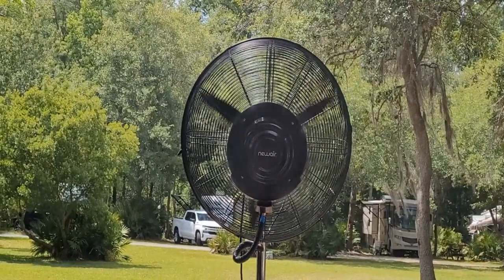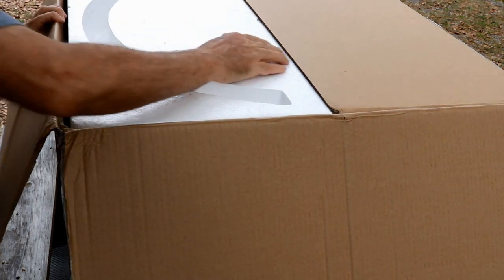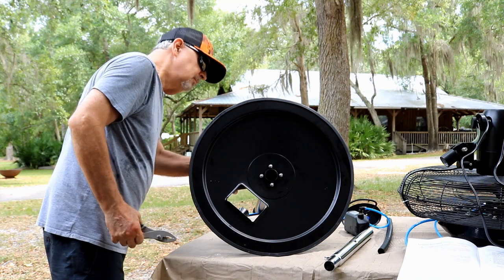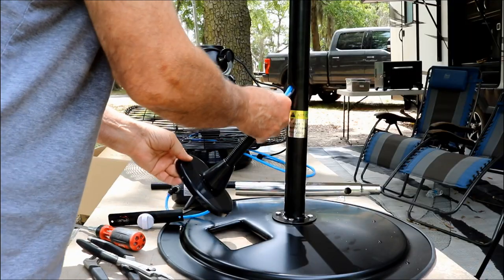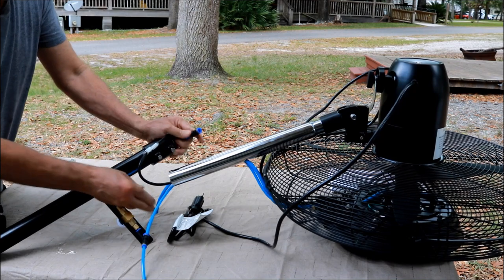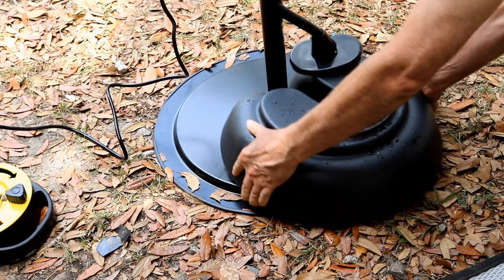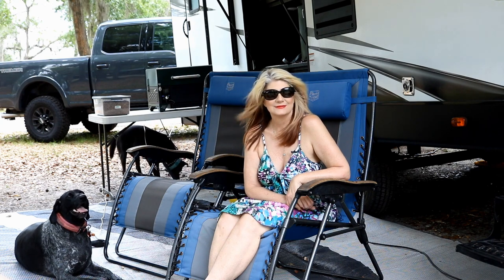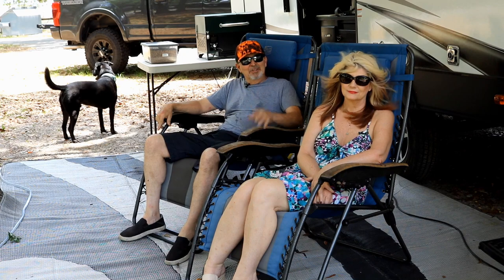NewAir 24” Pedestal Misting Fan with Evaporative Cooler | Unboxing, Assembly & Operation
Today I am unboxing, assembling and providing my impression of the NewAir 24" Pedestal Misting Fan with Evaporative Cooler.

When the folks at NewAir offered to send us their new 24" Pedestal Misting Fan to review I jumped at the opportunity. For those of you who watch our barbecue cooking show you know that we film everything outside and the Florida heat and humidity can be a real challenge.

NewAir 24” Pedestal Misting Fan with 8700 CFM of Power, Adjustable Mist Settings, Water Tank and 3 Fan Speeds.

Perfect for the Patio, Back Yard, or Outdoor Dining Space

SKU: NMF7K5BK00

1) The NewAir 24" Misting Fan was provided by NewAir. Any and all opinions expressed are exclusively my own.